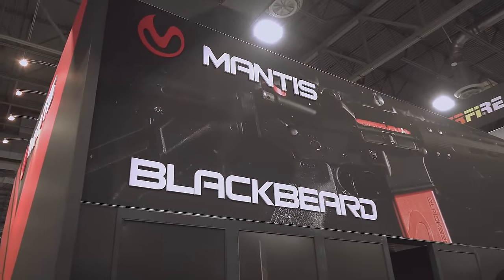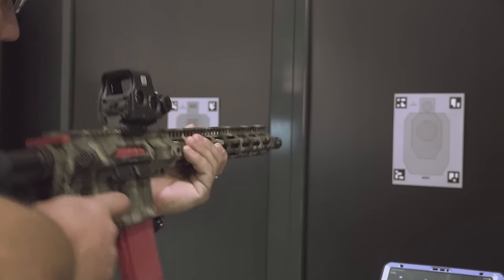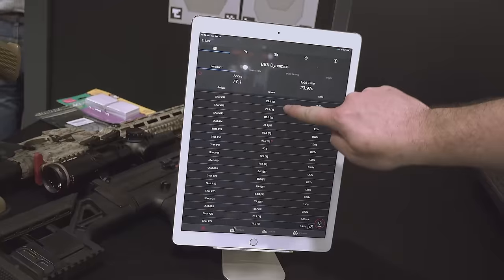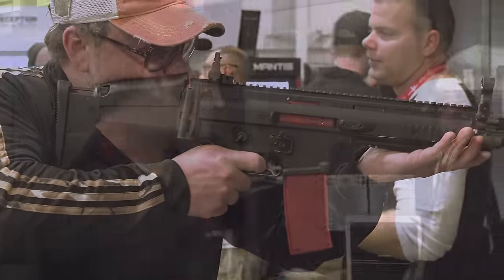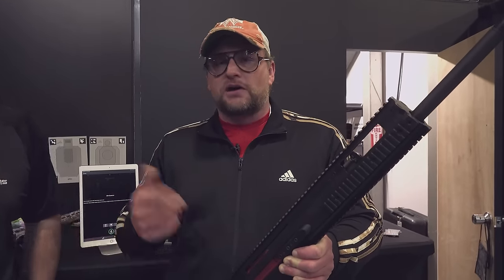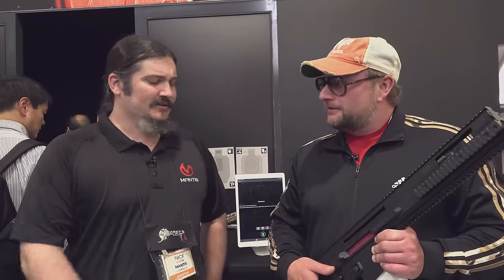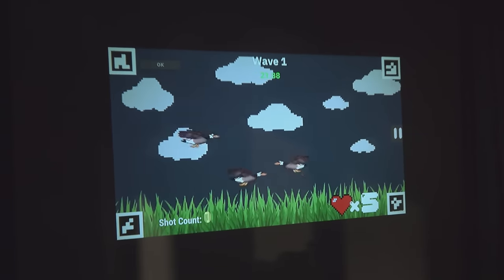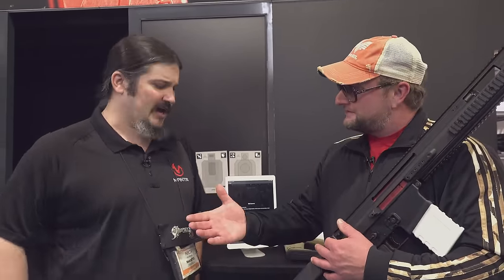What's Hot at SHOT 2024: Mantis New Blackbeard X Training Options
Mantis X unveiled several new options for their Blackbears X Laser Training System including models for the SCAR H and Light, AR-10 platform, as well as models for AK pattern rifles. The Blackbeard system resets your trigger each time the system is actuated giving a more realistic and practical feel to your dry-fire training sessions, all at a great price point that pays for it self within one training session in most cases in ammo savings.